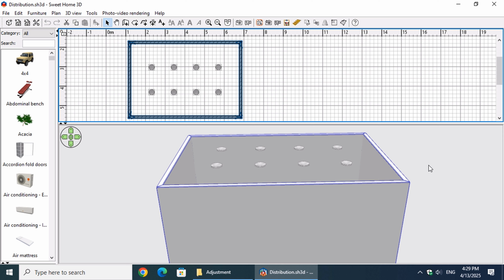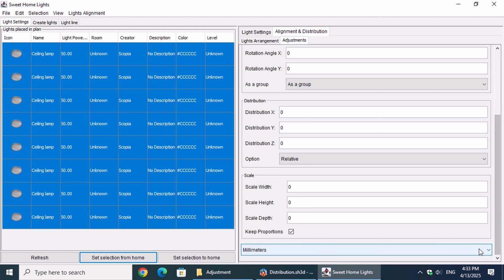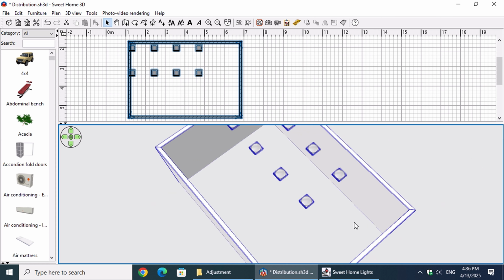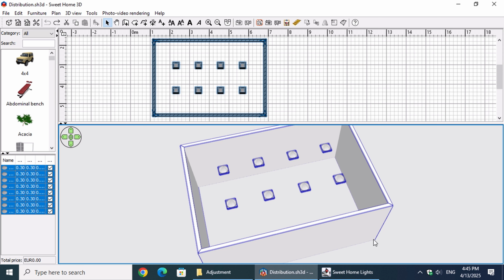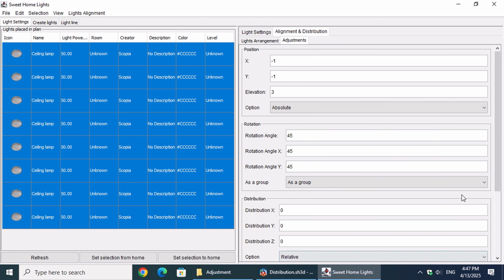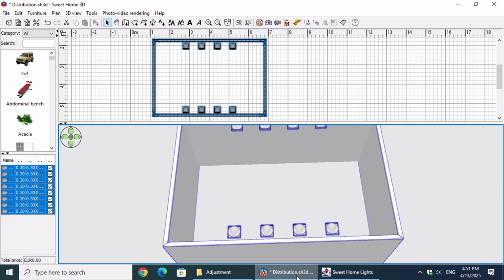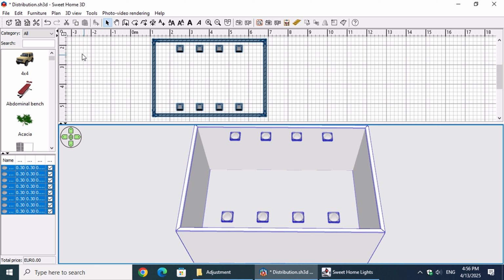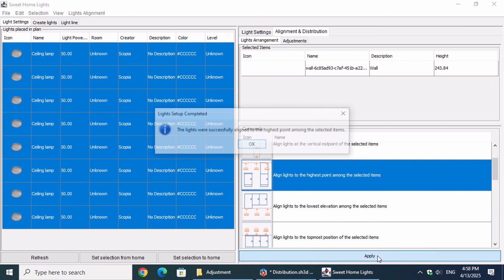Sweet Home Lights plug-in: How to Position, Rotate & Scale Lights Easily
Welcome to your complete guide on using the Sweet Home Lights plug-in — a powerful tool that helps you accurately position, rotate, distribute, and resize lights in your interior design projects with ease!

In this video, you’ll learn how to:

✨ Select and isolate lights from your project
📍 Position lights using Relative and Absolute modes
🔁 Rotate lights as a group or individually for more control
📐 Adjust light distribution across the X, Y, and Z axes
🔧 Resize lights while keeping their proportions
📏 Choose your unit of measurement and align lights perfectly to your ceiling

Whether you’re designing a realistic home or something a bit more imaginative, this plug-in gives you precise control over your lighting setup. You'll also get tips for spotlighting specific objects and creating more dynamic, visually interesting interiors.

Got a brilliant (or questionable) lighting idea? Drop it in the comments — we just might include it in the next update! 😉

Chapters:

00:05 Introduction
00:27 How to Select Lights in the Floor Plan
00:52 Choosing Units of Measurement
01:03 Positioning Lights: Relative vs Absolute
02:36 Rotating Lights: Group & Individual Options
03:55 Distributing Lights Across X, Y & Z Axes
05:04 Scaling Light Fixtures